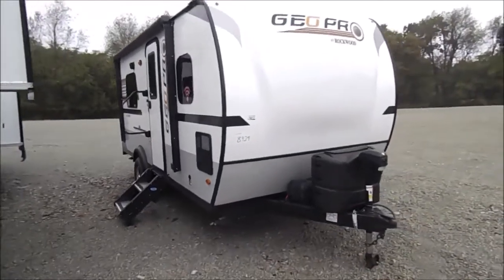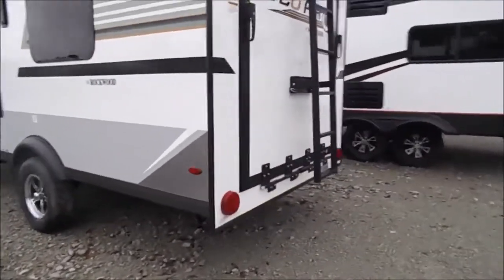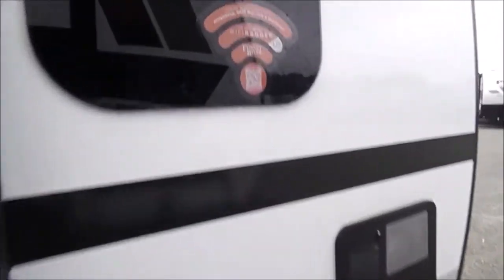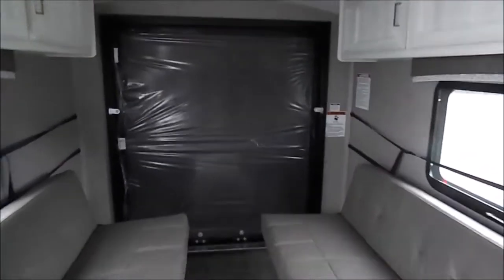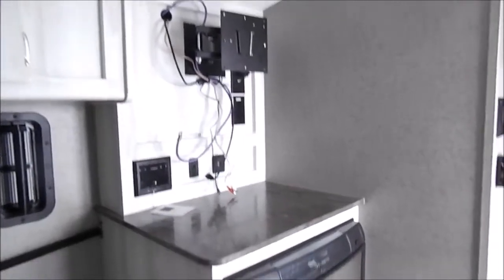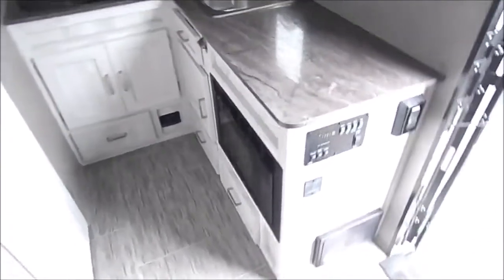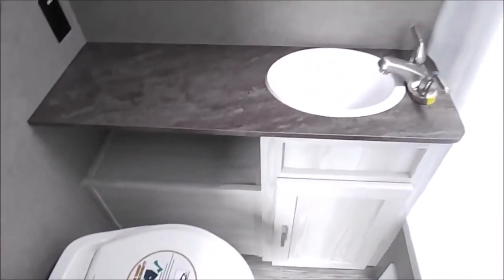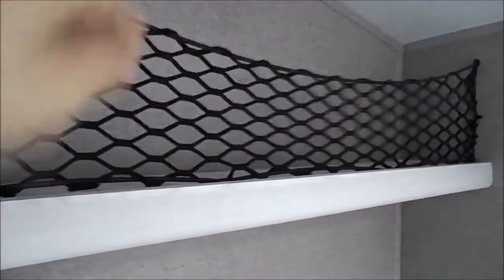Wana RV Center - 2020 GEO PRO 19TH TOY HAULER